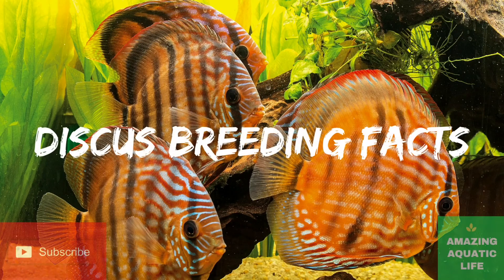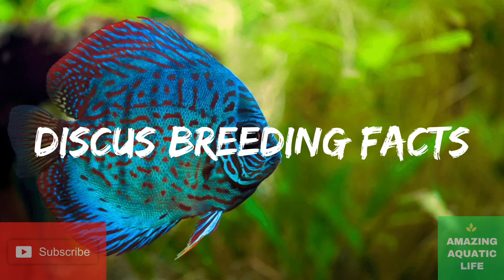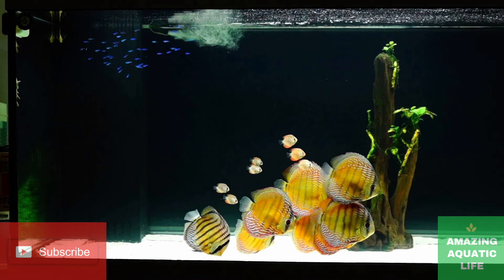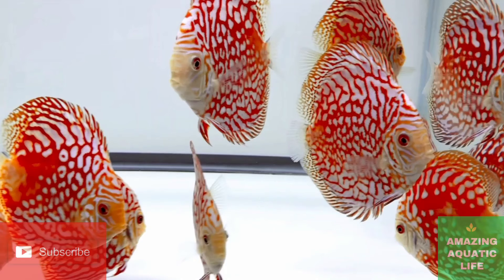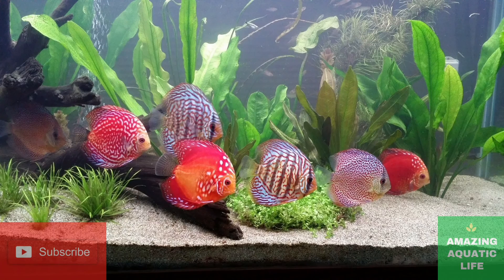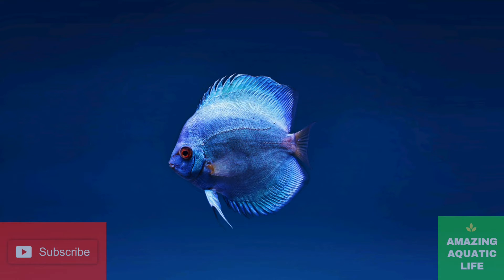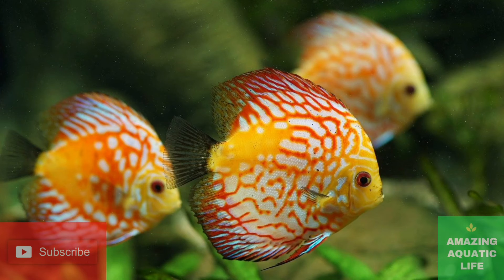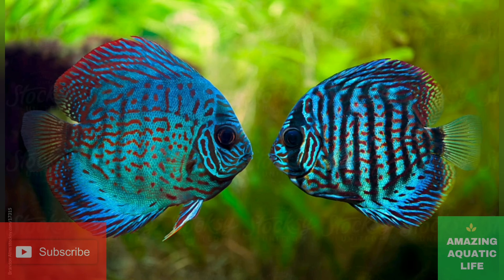Discus Breeding Facts | Discus Fish Breeding | Amazing Aquatic Life | About Discus Fish Amazon Fish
❤️💚Comment your thoughts and opinions about this video in the comment section. Have a wonderful day 😀👍🏻❤️💚

My Playlist Info:
We categorised our videos into playlists for your convenience guys. So you can watch the videos of your choice. We upload videos regularly and more interesting videos on the way.